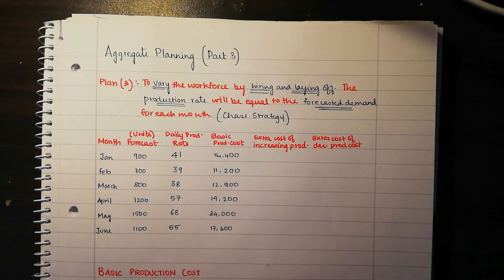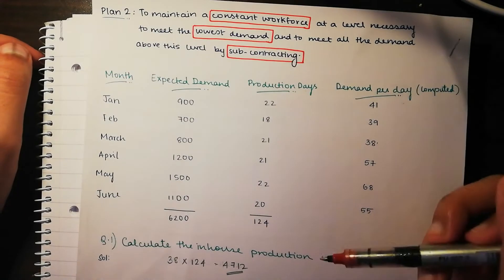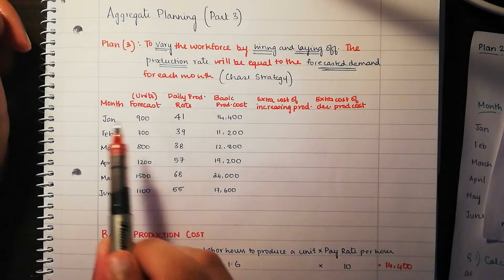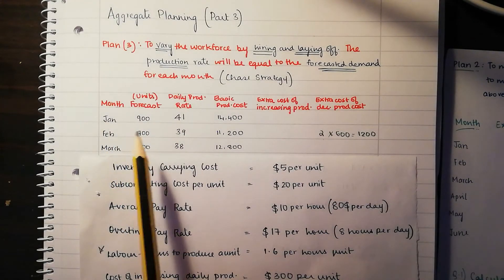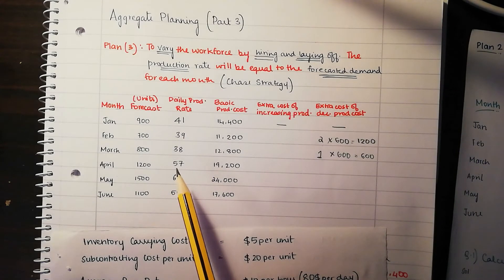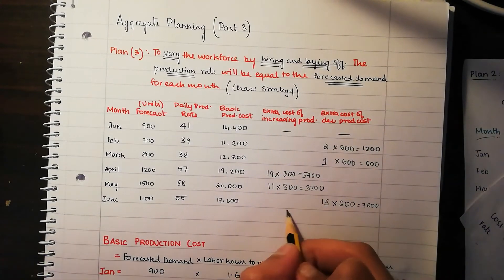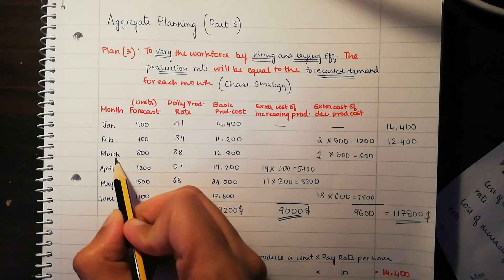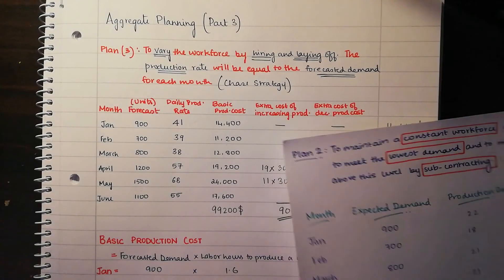Aggregate Planning: Plan 3, Steps, Method and Understanding; Operations Management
here's the final video (which was like a long overdue, but here it is) that explains Plan 3 of aggregate planning. hope you find this helpful.

Cheers
YOUR FAVORITE LATE PART TIME VIDEO MAKER👷🥂